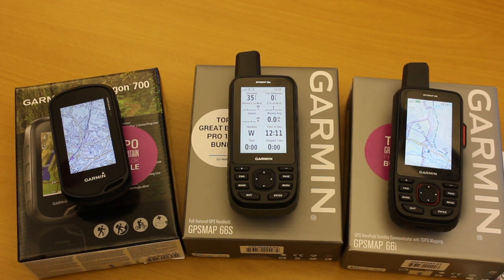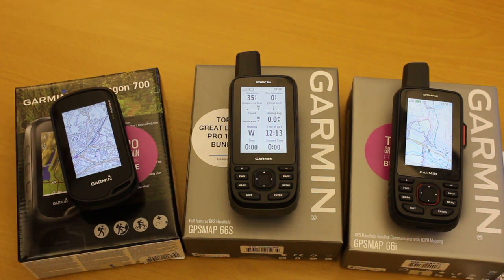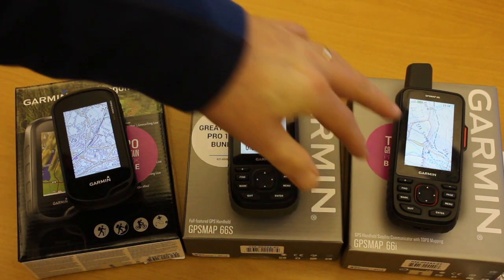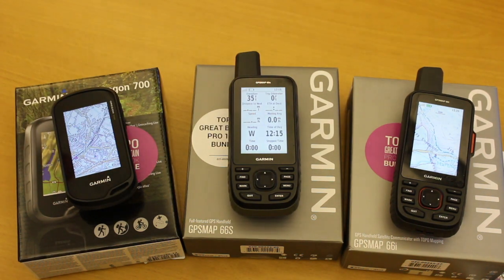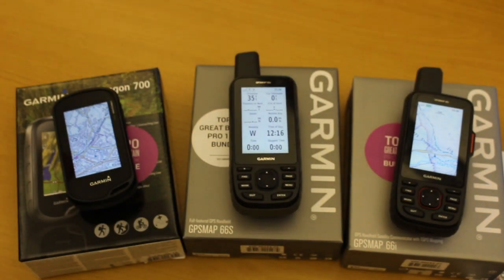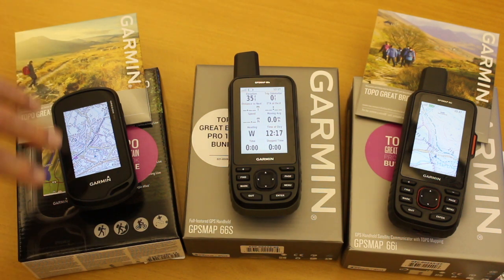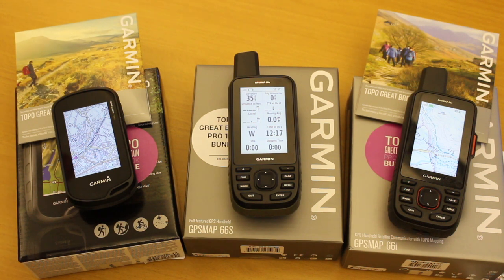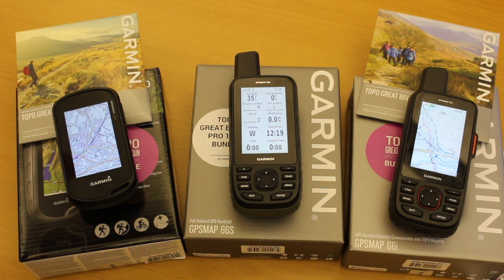2020 - 1st Quarter - Best top end Outdoor GPS unit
In this video we look at the best top end outdoor GPS units that is currently available.

This video review has now been updated to take into consideration new GPS models, you can watch/ read the updated article looking at the best budget, top end and large screen GPS unit